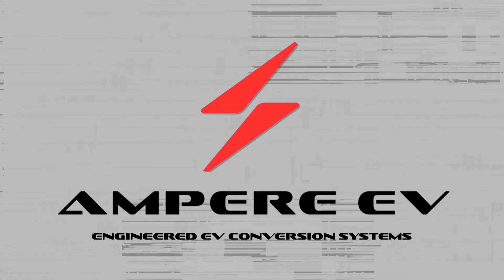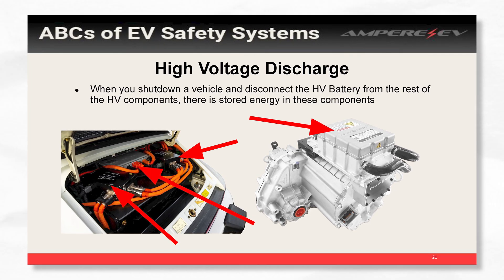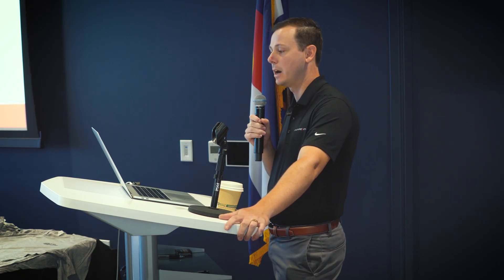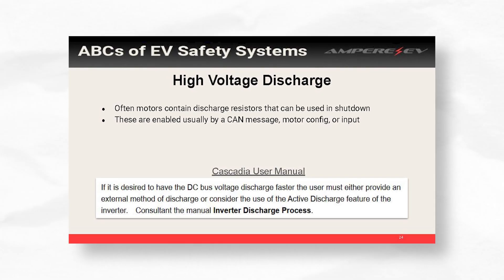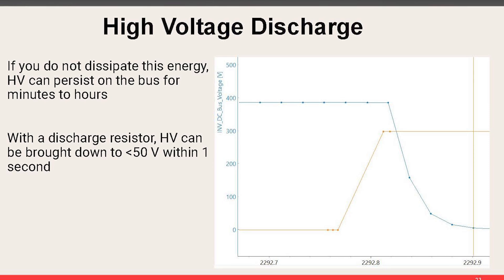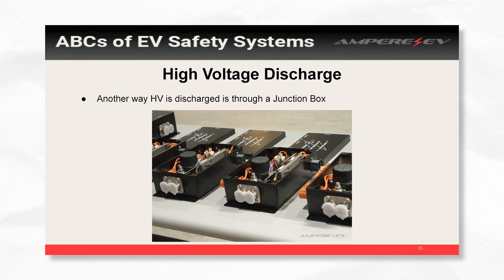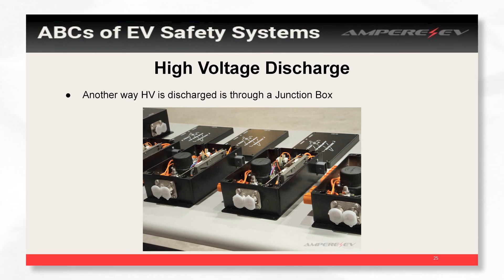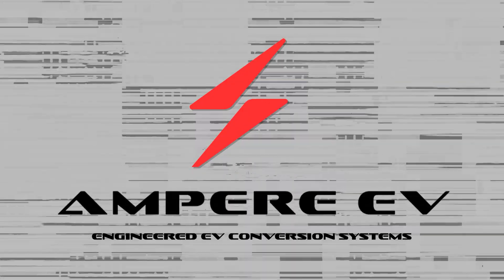What are High Voltage Discharge Circuits? - ABCs of EV Systems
Ampere EV's software engineer Andrew Fillingim delivered a presentation on EV Conversion System Safety Systems at the 2024 State of Charge Conference in Denver, CO. This presentation covers the various EV safety components and software strategies that builders and enthusiasts should consider to ensure that their classic car, hot rod, EV fleet conversion and low-volume production EV conversions deliver safety and reliability. Let us know if you have any questions in the comments section!

In addition to our dedication to designing and manufacturing the best EV powertrains on the market, we are also passionate about providing information for people who are new to electric vehicle propulsion.

ATOM DRIVE SYSTEM
Ampere EV’s Atom Drive System features architecture and parts that are engineered, built and tested in house using all new components, allowing us to deliver an EV Conversion System that is more feature packed than the competition for its price. The Atom Drive System was developed by world-class engineers and includes modular battery packs with integrated battery management system, Level 3 fast charging, a vehicle control unit, and a customizable user interface—all built in-house, pre-configured, and ready to install. The system also includes a high-quality touchscreen user interface with options for controlling functions using tactile switches and legacy display gauges.